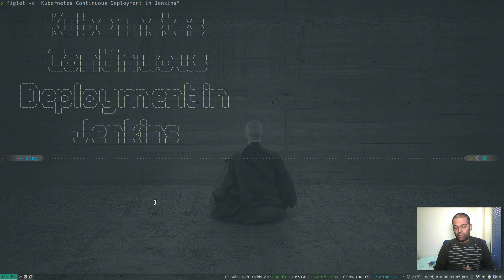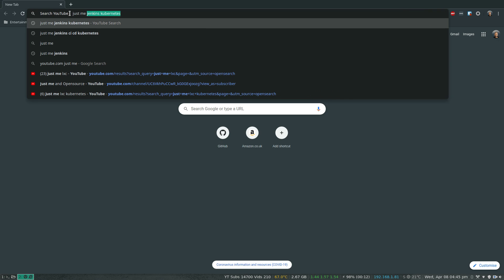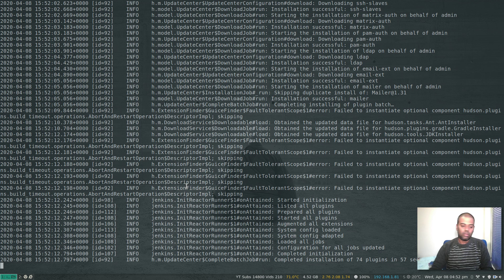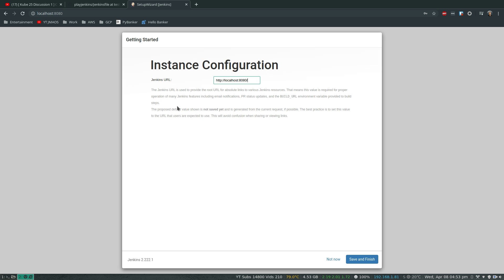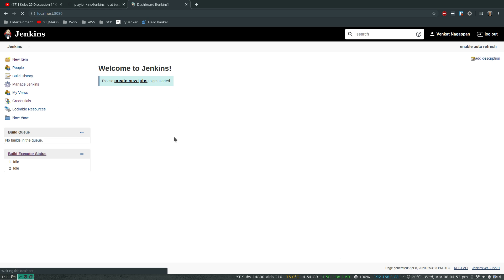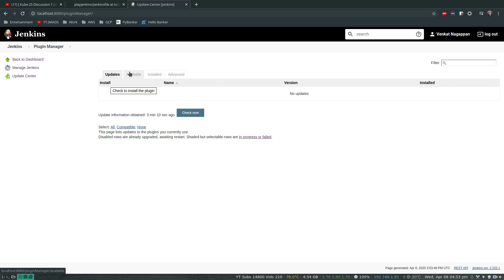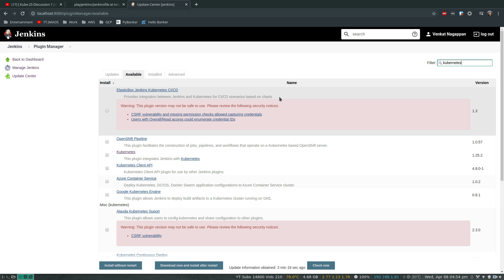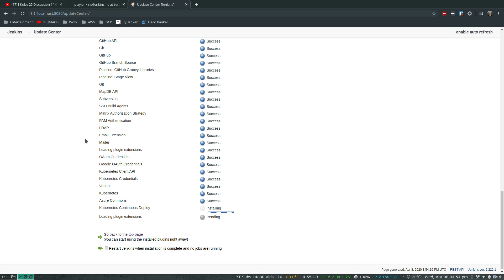[ Kube 25 Discussion 2 ] Deploying to Kubernetes cluster using Jenkins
In this video, I will show you how to deploy resources to Kubernetes cluster using Jenkins through a pipeline script. I will be using Kubernetes and Kubernetes Continuous Deploy plugin for this purpose.